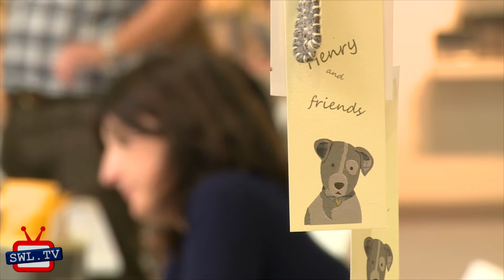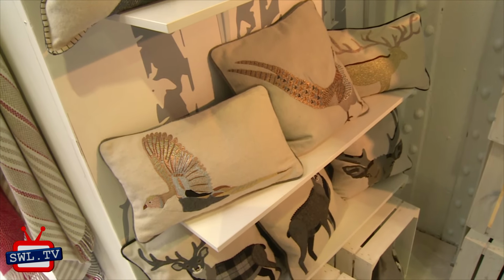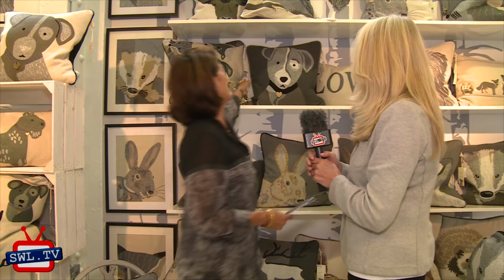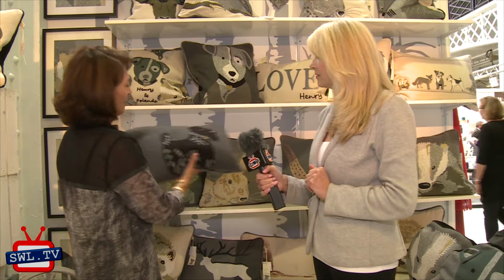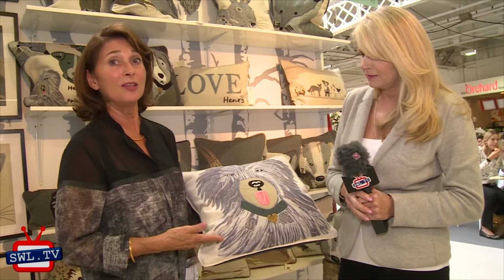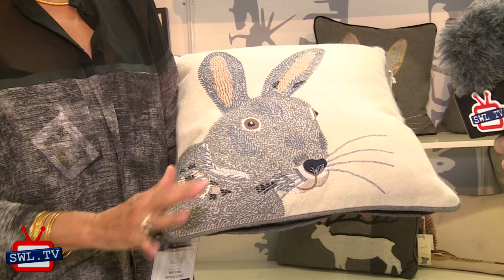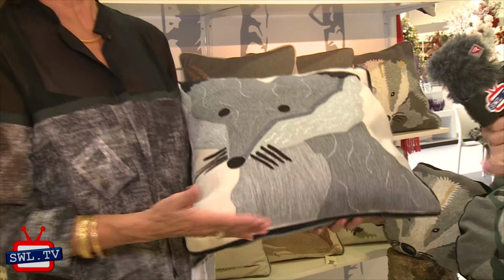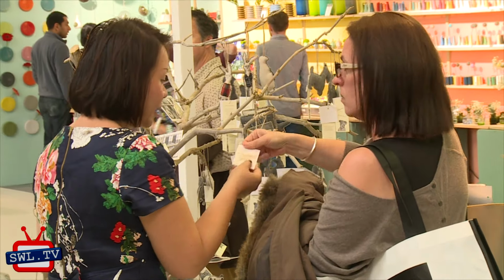Beth Jordan at the Home show, Olympia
Denise Waterman catches up with Beth Jordan who we spoke to previously at the Home show in Kensington Olympia.  This year Beth has an entirely updated range of cushions and accessories for her her lovingly crafted characters "Henry and Friends".